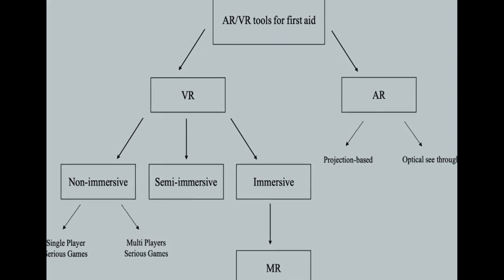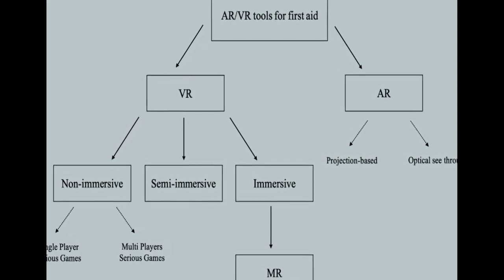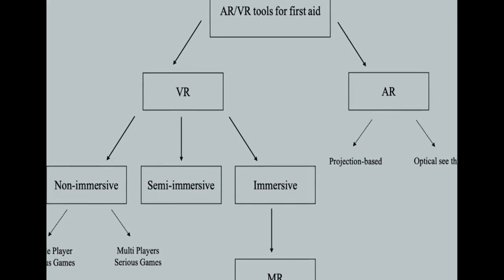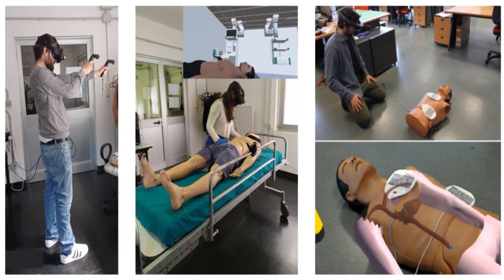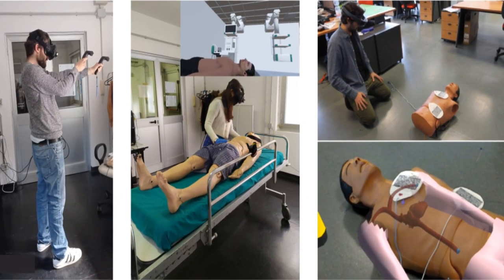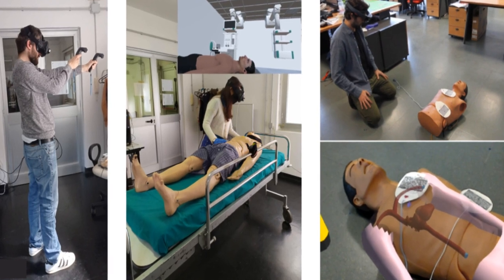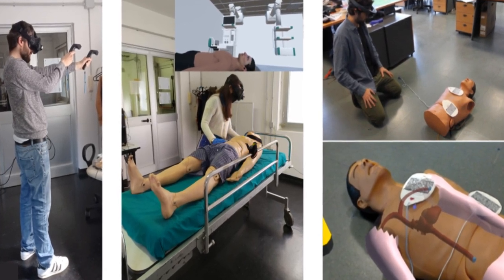Viewpoint: Virtual and Augmented Reality in Basic and Advanced Life Support Training | RTCL.TV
### Keywords ###

### Article Attribution ###
Title: Viewpoint: Virtual and Augmented Reality in Basic and Advanced Life Support Training
Authors: Serena Ricci, Andrea Calandrino, Giacomo Borgonovo, Marco Chirico ,and Maura Casadio

### Video Timestamps ###
0:00:00 - Summary
0:01:04 - Title
0:01:10 - Tail
0:01:14 - End